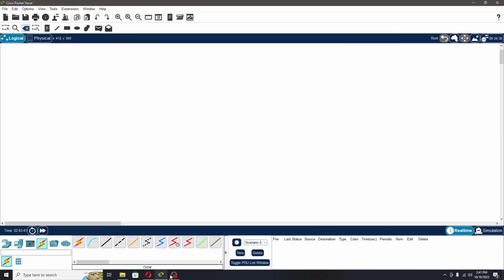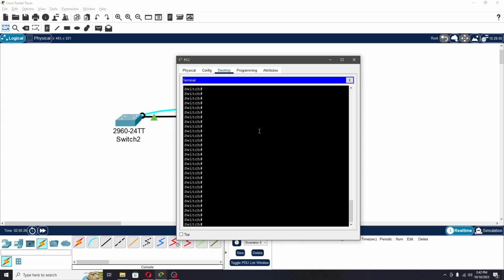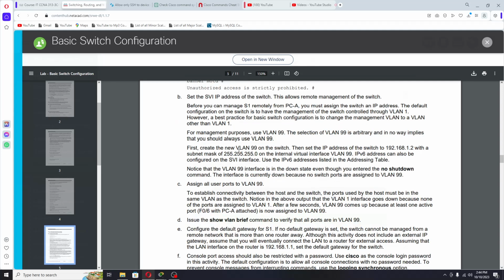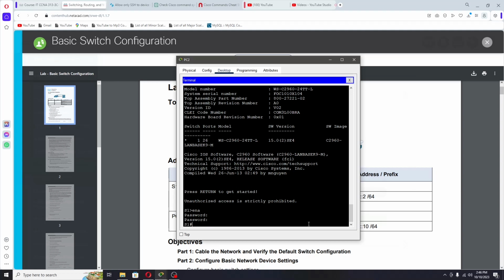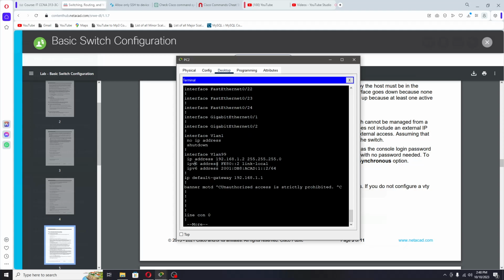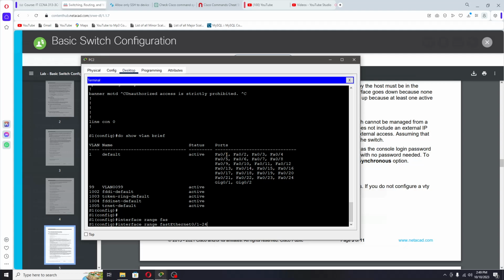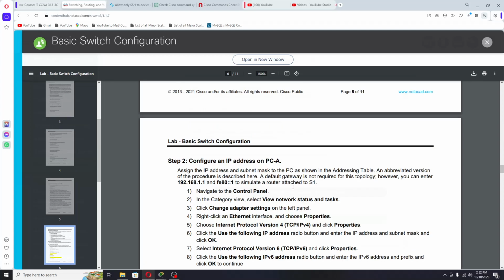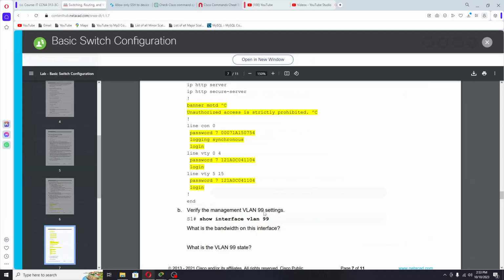BASIC SWITCH CONFIG VLANs